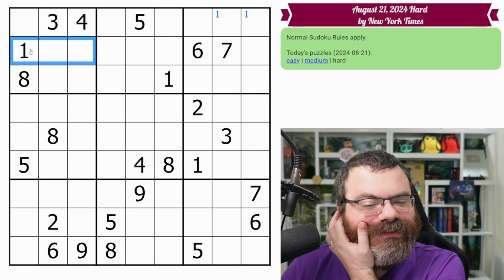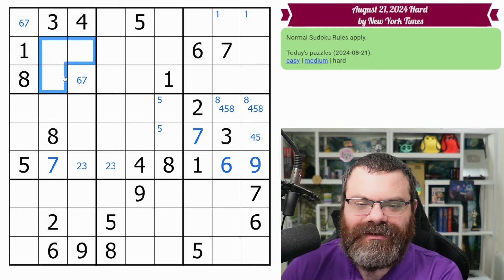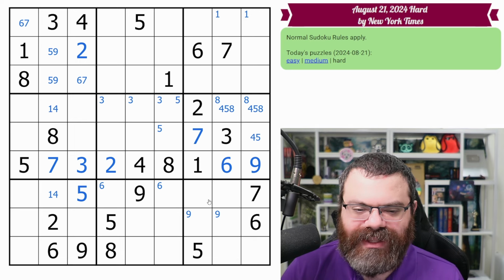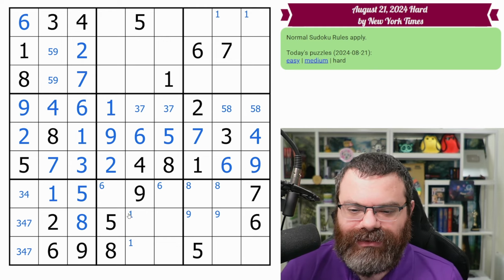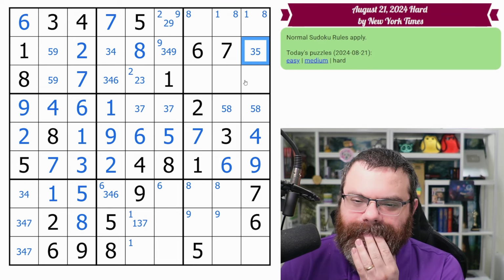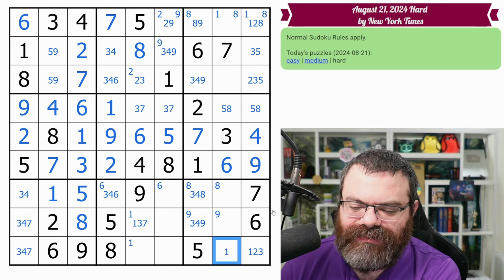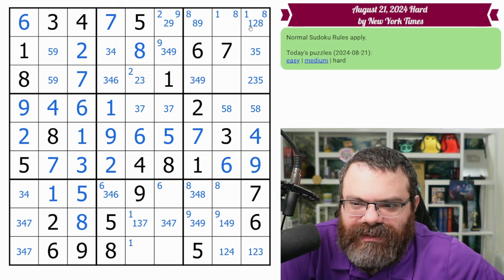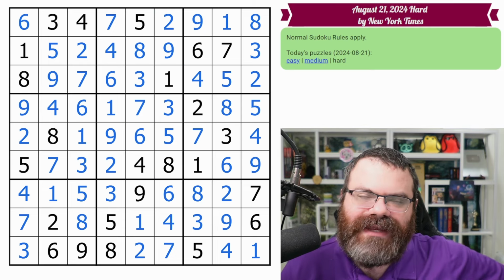NYT Hard Sudoku Walkthrough | Aug 21, 2024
Solving today's The New York Times Hard Sudoku for Aug 21, 2024